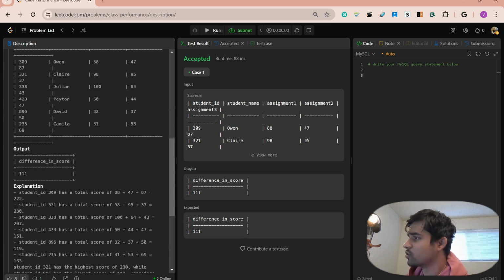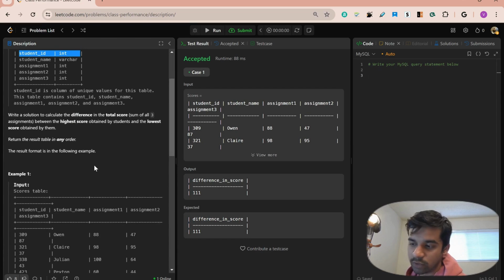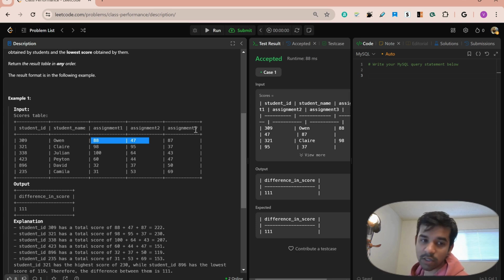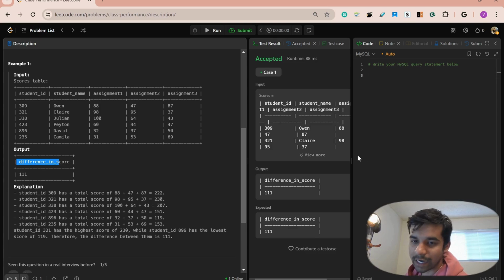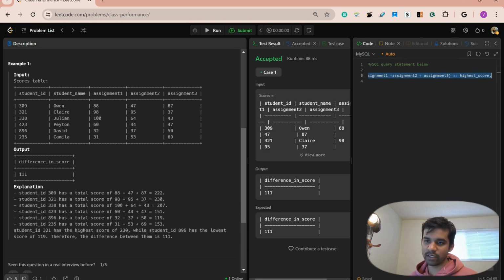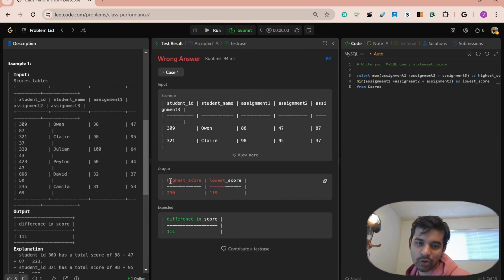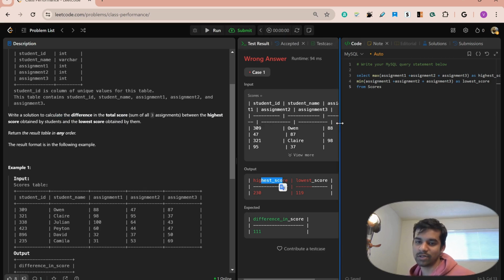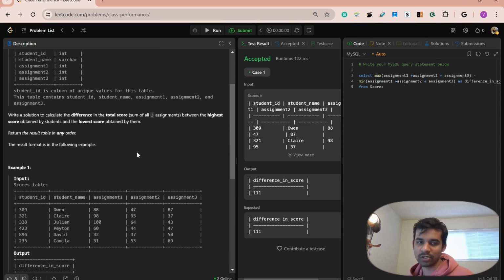SQL Challenge: Calculating Score Differences in Student Performance! leetcode:2989 @YouTube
In this video, we'll tackle an interesting SQL problem where we need to calculate the difference between the highest and lowest total scores of students based on their assignment scores. We'll walk through the problem step-by-step, understand the requirements, and then write the SQL query to solve it.

Problem Breakdown:
Understanding the Table Structure:

The Scores table contains columns for student_id, student_name, and scores for three assignments (assignment1, assignment2, assignment3).
Objective:

Calculate the total score for each student by summing up their scores from all three assignments.
Find the highest and lowest total scores among all students.
Compute the difference between these two scores.
Example:

Given a sample table with student scores, we'll demonstrate how to calculate the total scores and then find the required difference.
SQL Query:

We'll write a SQL query to achieve this:
SELECT MAX(assignment1 + assignment2 + assignment3) -
       MIN(assignment1 + assignment2 + assignment3) AS difference_in_score
FROM Scores;
Explanation:

The query uses the MAX function to find the highest total score and the MIN function to find the lowest total score.
The difference between these two values is calculated and returned as difference_in_score.
Join me as we solve this problem and enhance our SQL skills together! 🚀

Hey @coreyms @freecodecamp @IBMTechnology @Google @Apple @TheBigDataShow @BigMarvel @DarshilParmar @YouTube @krishnaik06
 I'd love to hear your thoughts on this approach.